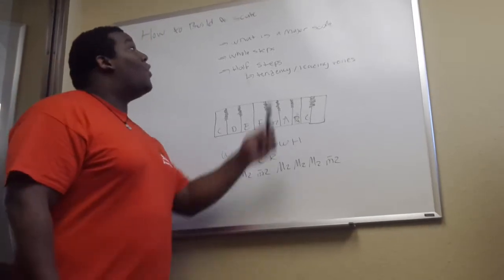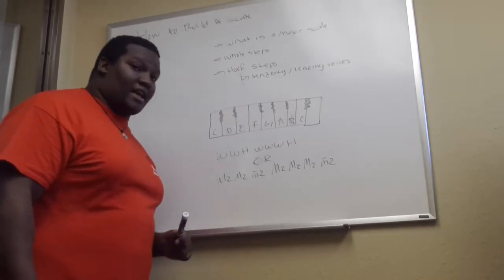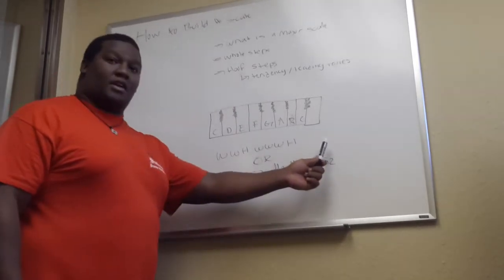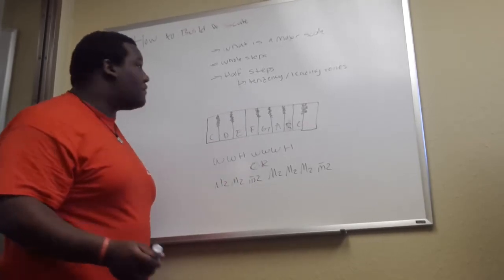How to Build a Major Scale